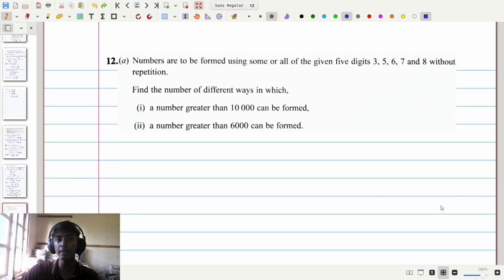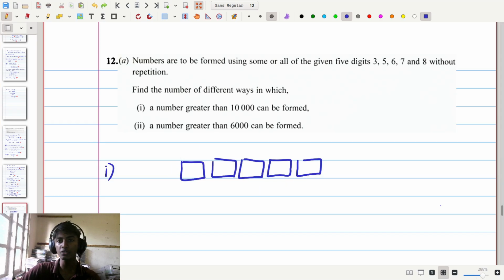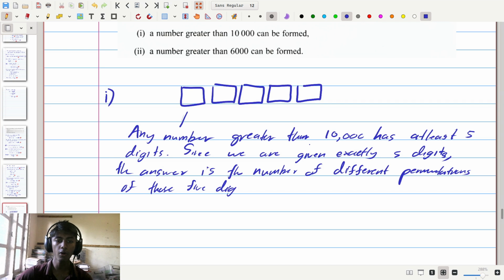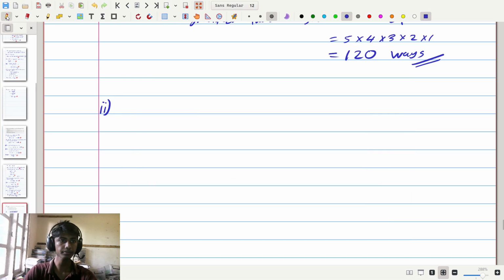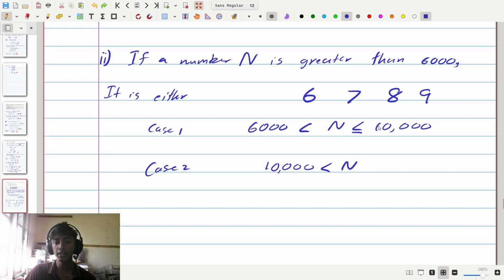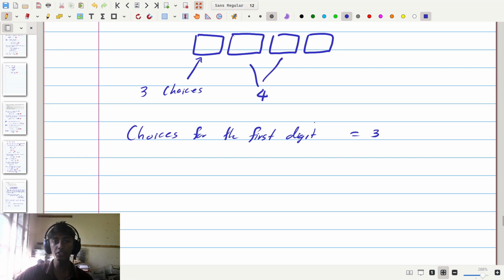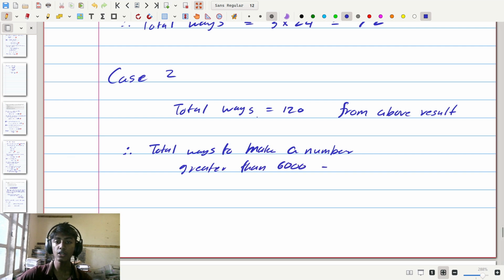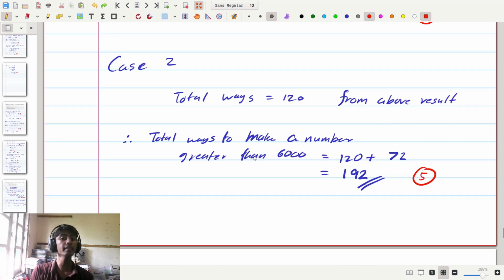Paper 1 Part B Q12a (Combination Question) 2026 AL Combined Mathematics Paper Discussion